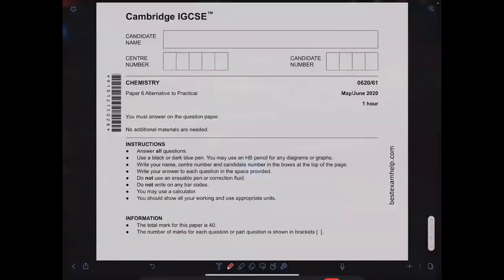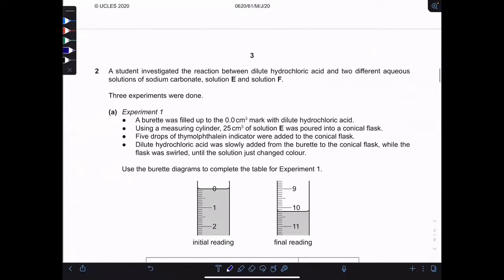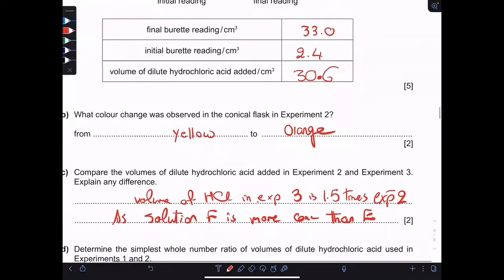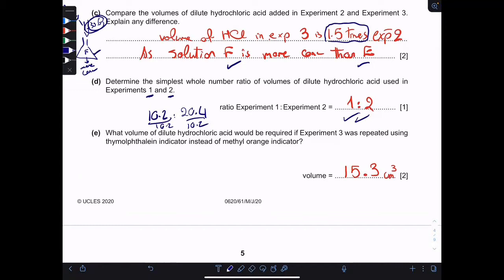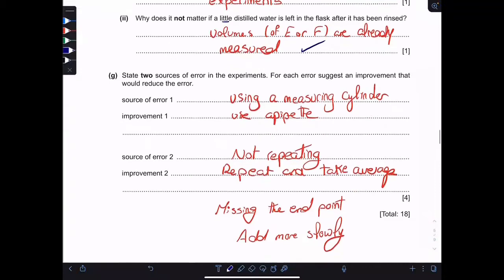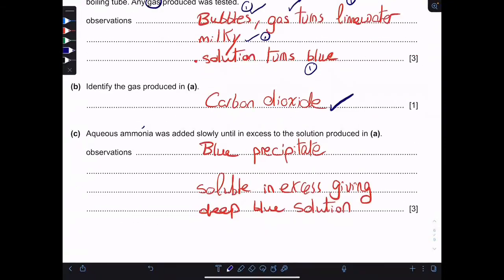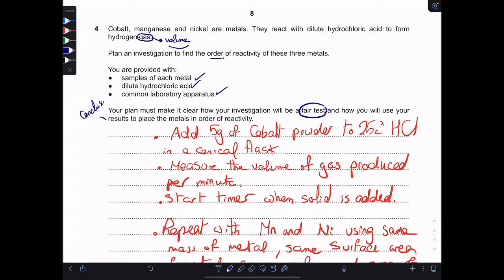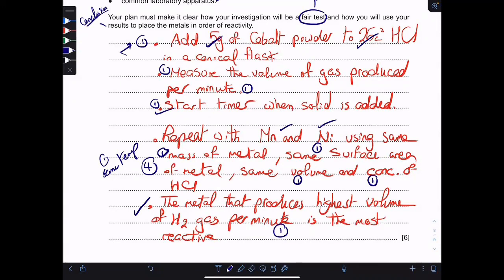June 2020 paper 6 variant 1